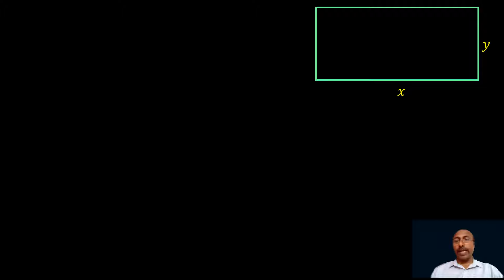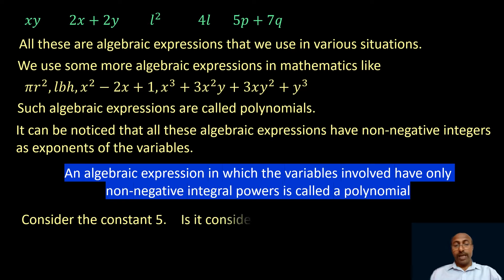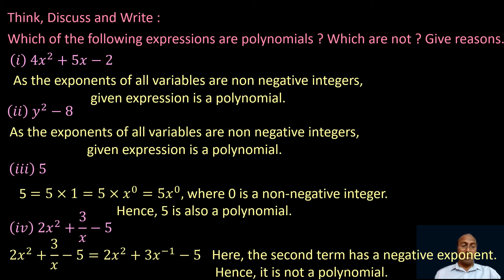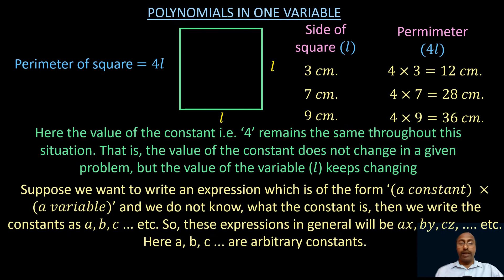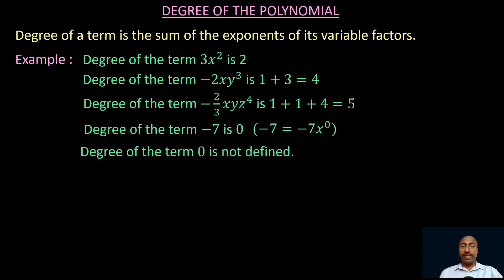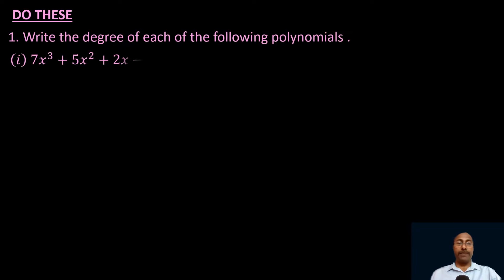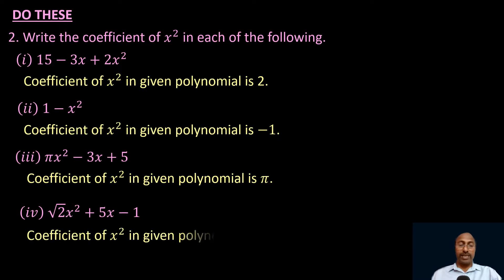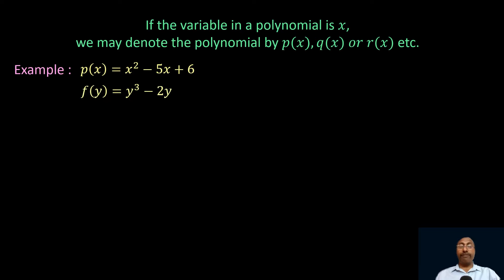9th Class EM - POLYNOMIALS - PART 1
Introduction of Polynomials, Polynomials in one variable, Degree of polynomial.